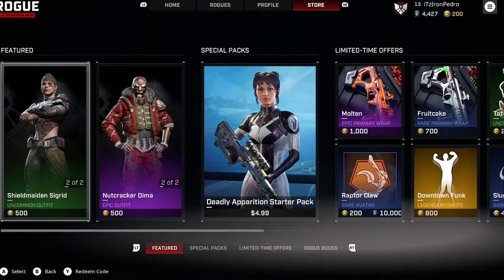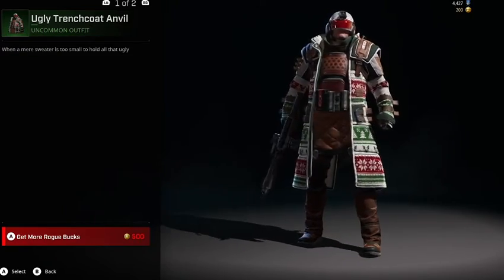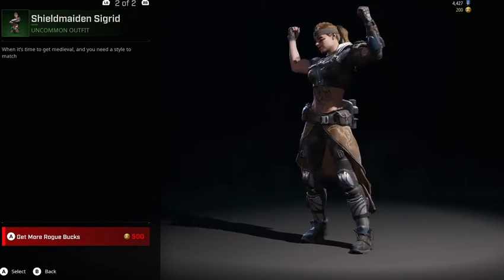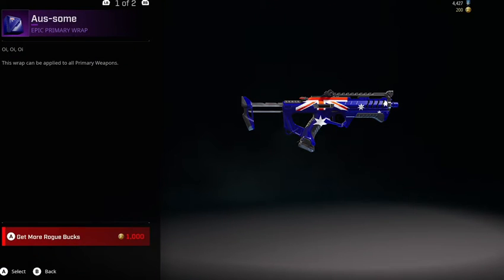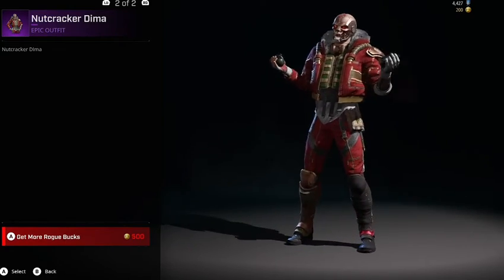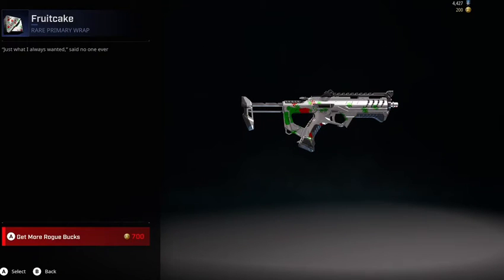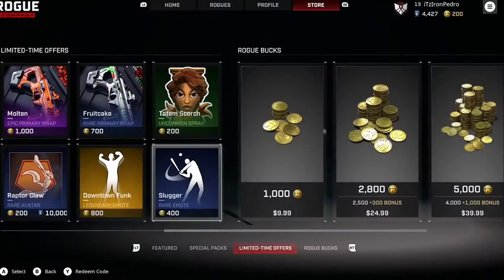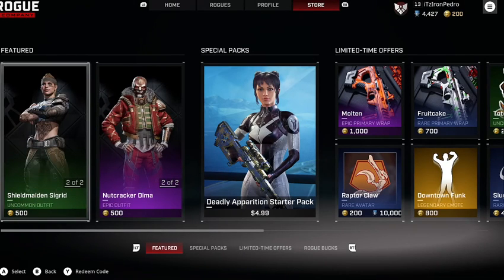ROGUE COMPANY ITEM SHOP (SHOWCASE) NEW XMAS AVIL SKIN + WRAP 12/23/20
In this week's Store rotation, you'll find ugly trench coats & holiday-worthy weapon wraps.

Check them out in-game now!